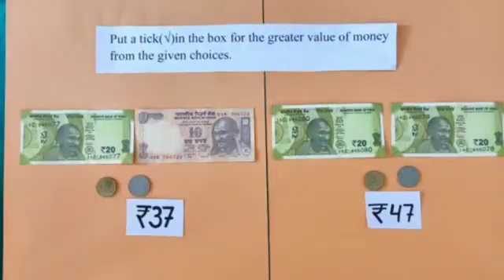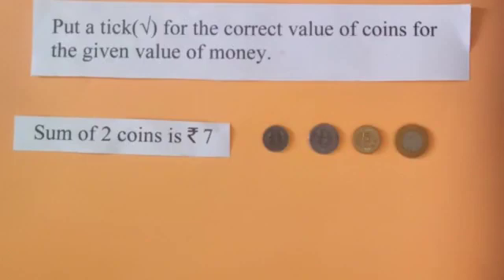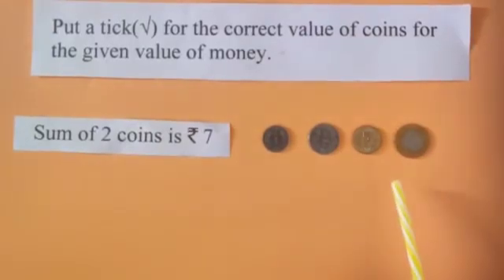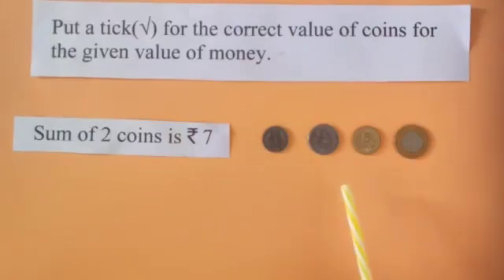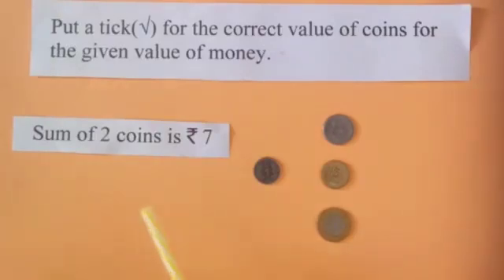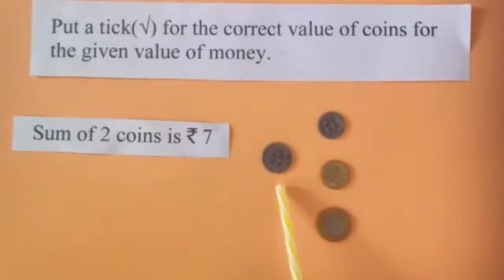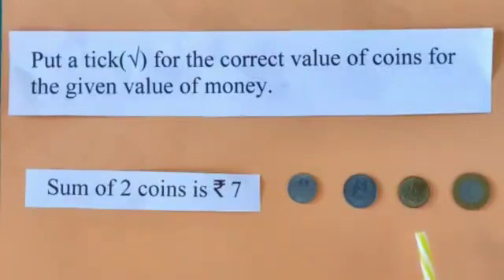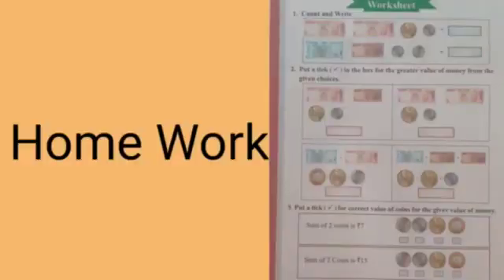Learn to solve the sums based on money in English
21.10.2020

Maths World
Chapter : 4
Money (Currency)

Learn to solve the sums based on money.